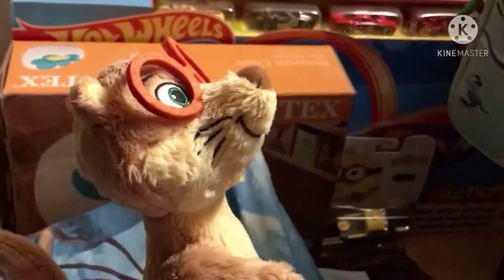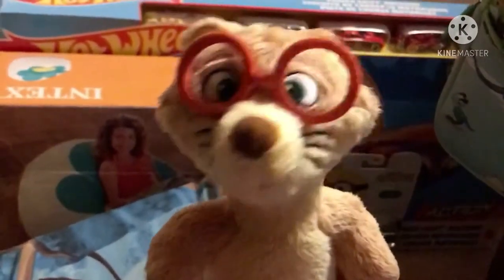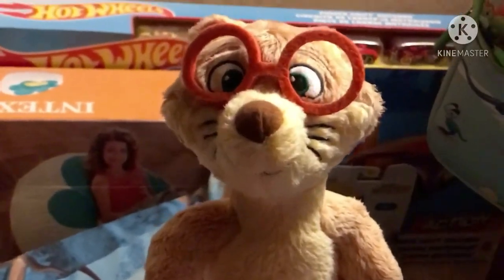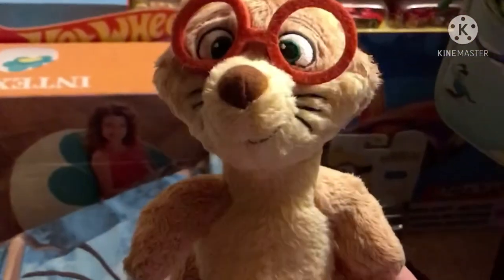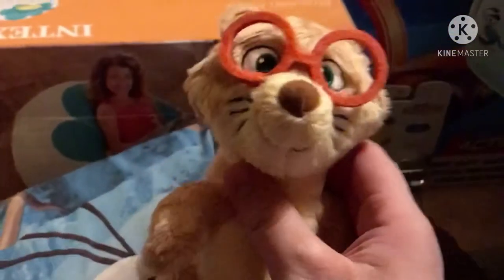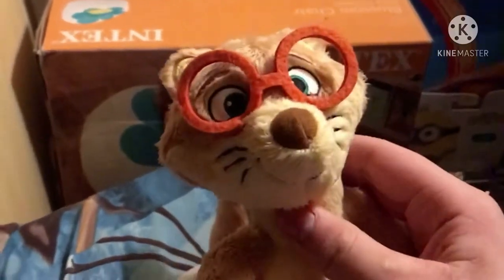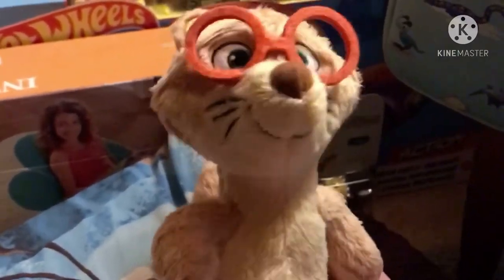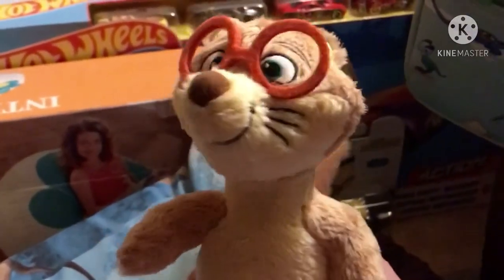How to get 2 for 1 Voucher MEERKAT MOVIE Compare The Meerkat